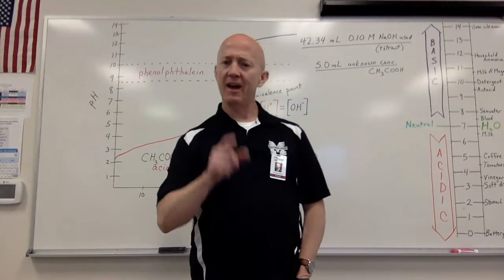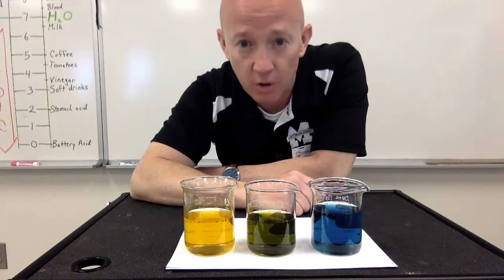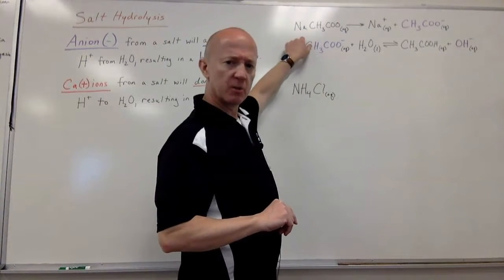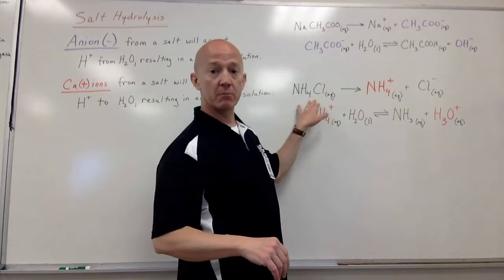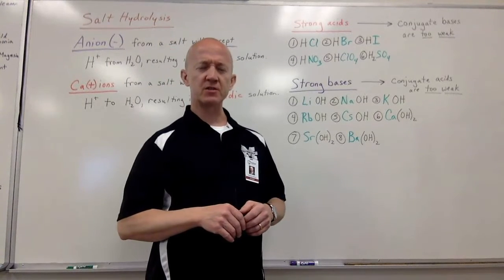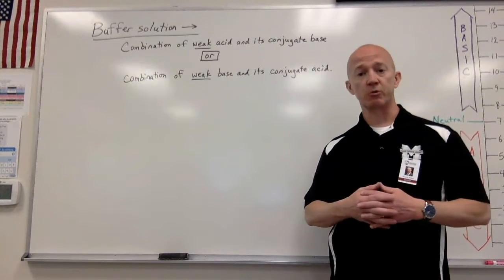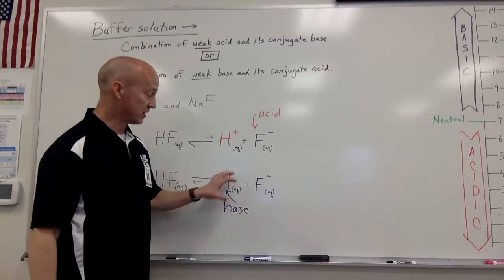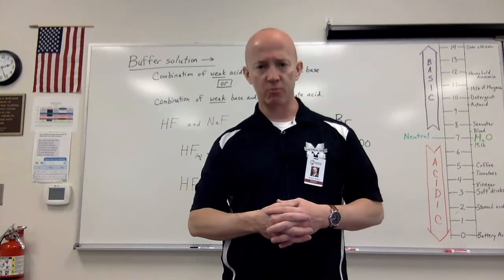Honors Chem 18.4B (Hydrolysis)